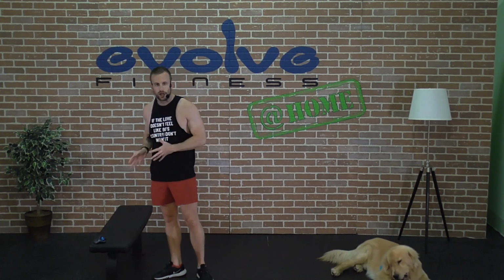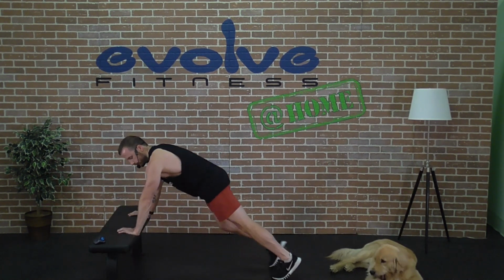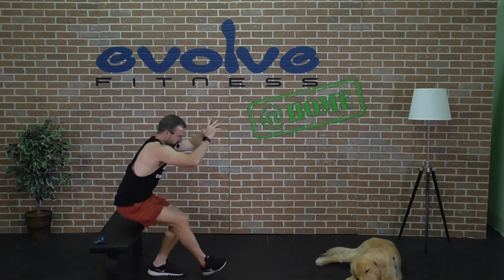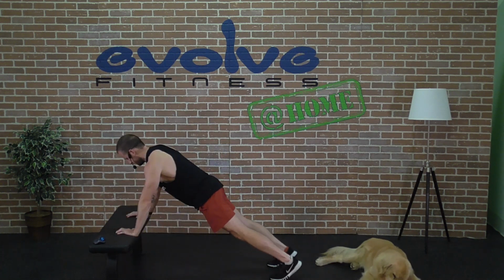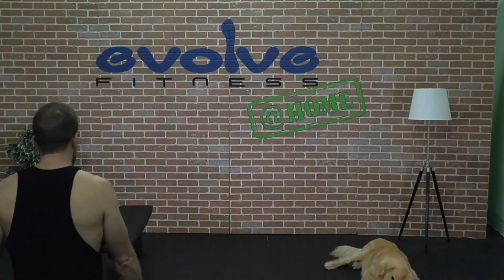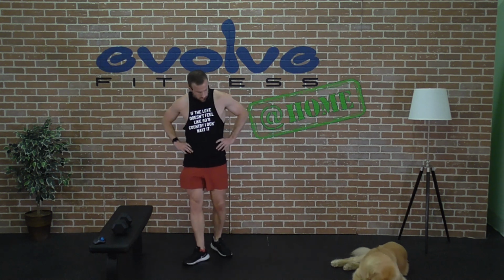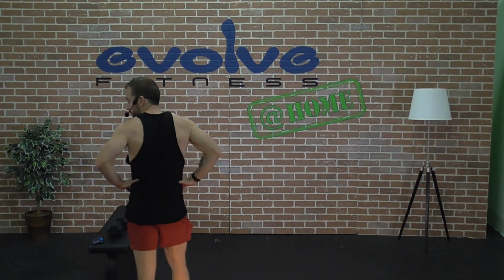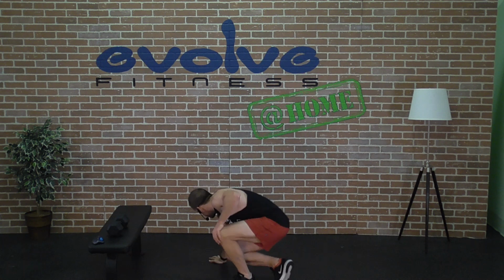25 minute beginner at home workout with Matt at Evolve Fitness Halifax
All FREE content available on YT  @EvolveFitnessLtd

20 minute cardio/core workout (1 weight optional)

All rounds: 20s per exercise with 10s Break

1A One Leg Stand x 30 seconds each
1B Incline Pushups x 30 seconds
✅ Complete 3 total rounds resting as needed

2A Hip Thrusts x 30 seconds
2B One Arm Row x 30 seconds each side

3A Mason Twist x 20 seconds
3B Stick Ups x 20 seconds

Get free tips, coaching, motivation and resources direct to your inbox here from Evolve founder Matt Benvie

Evolve Fitness has a virtual program available anywhere in the world along with 4 locations in Halifax, Bedford, Dartmouth and Elmsdale.  Our mission is to make an impact on our clients and community far beyond their fitness goals.  We hope to guide them to life changing results but also help with all areas of their life.  Fitness and building healthy habits should be accessible for everyone and this page and our $39/month virtual platform is a way to reach even more people with our message.  We hope you love it and we hope you ask for help when you need it.

Note: All information provided by Evolve Fitness is of a general nature. No information is to be taken as medical or other health advice pertaining to any individual specific health or medical condition. You agree that use of this information is at your own risk and that you should always seek the advice of a medical professional before beginning an exercise program.